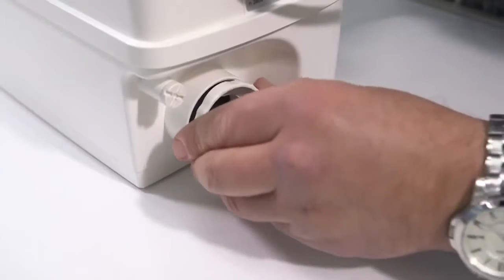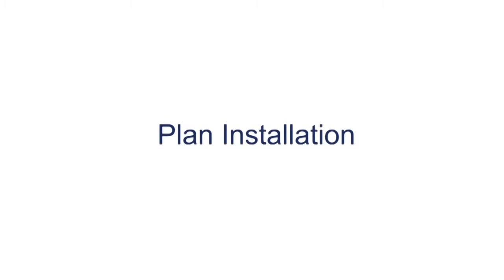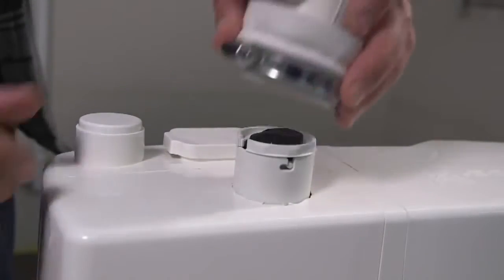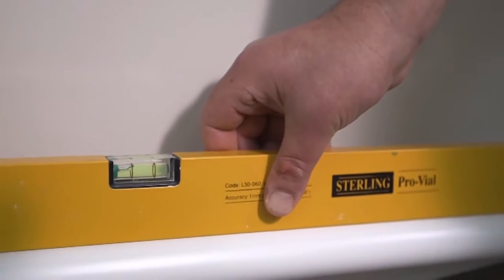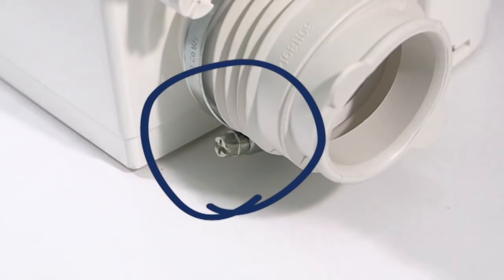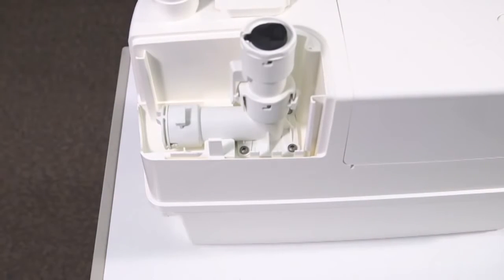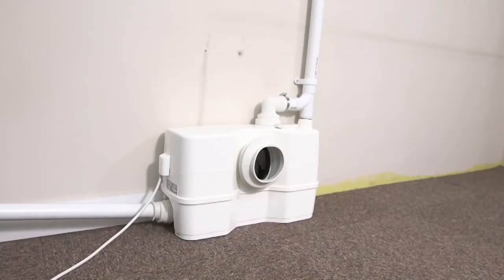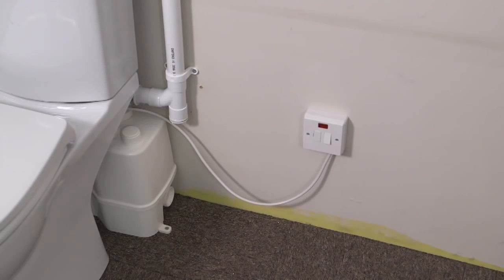Sololift2, WC 1, WC3, CWC3, C 3, D2 Installation video hints and tips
Sololift2, WC-1, WC3, CWC3, C-3, D2 - Vídeo de Instalação